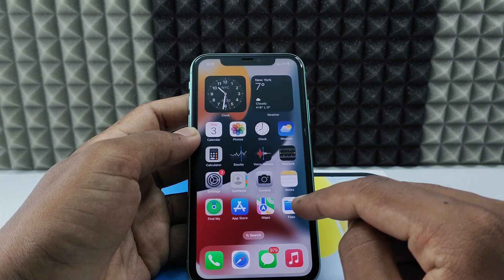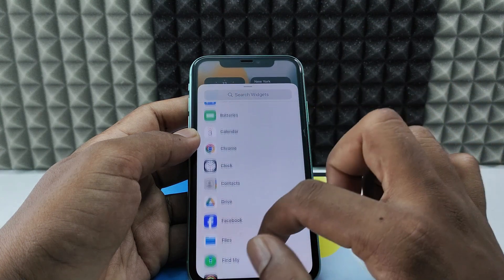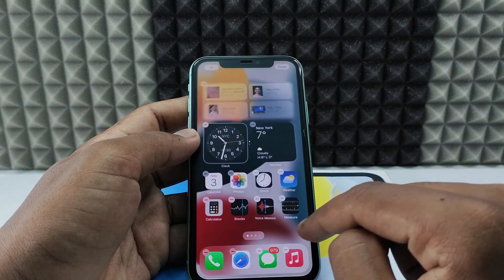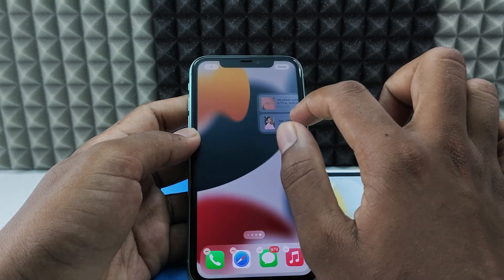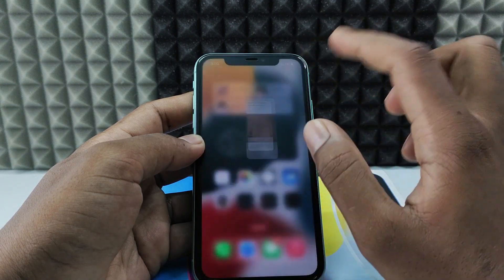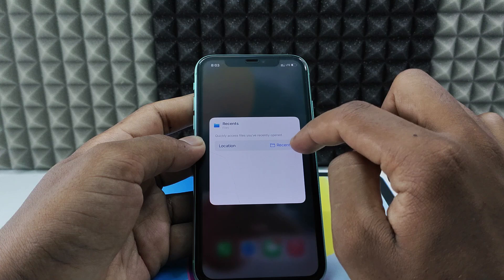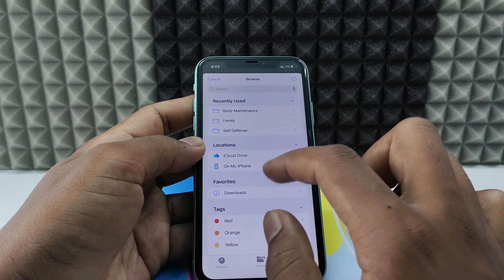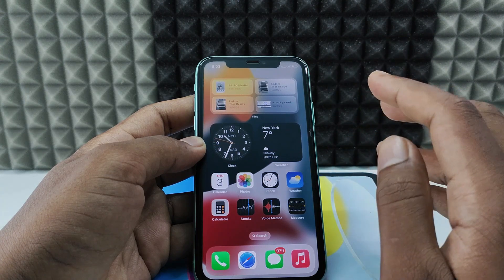how to create files app folder on iphone home screen?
How to Create Files App Folder on iPhone Home Screen? In this video, I show you how to make a files app folder on iphone homescreen. Actually, You can easily create a files app folder on iphone using app widget option on any iphone.